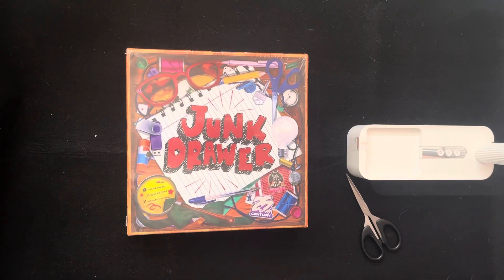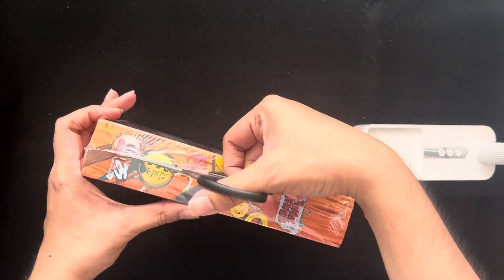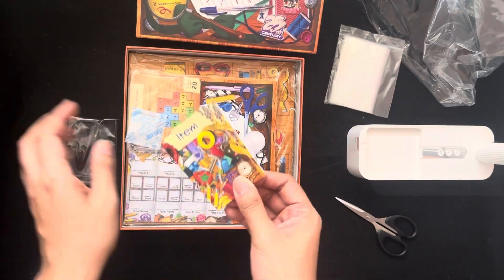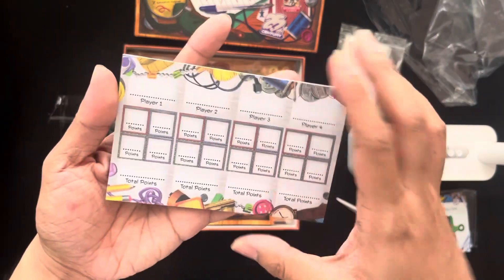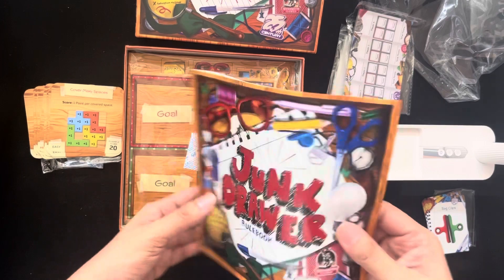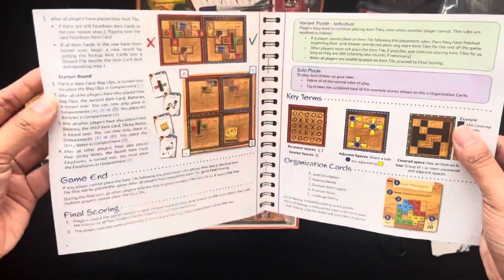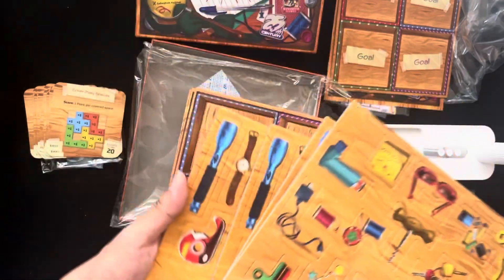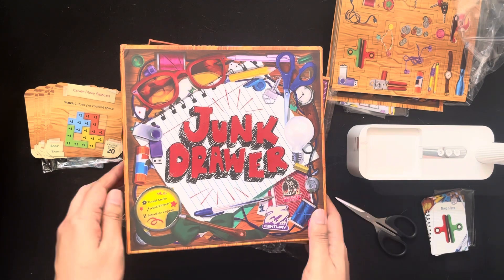Junk Drawer - UNBOXING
Unboxing Junk Drawer from Winsmith Games and 25th Century Games.

Everything boardgames!